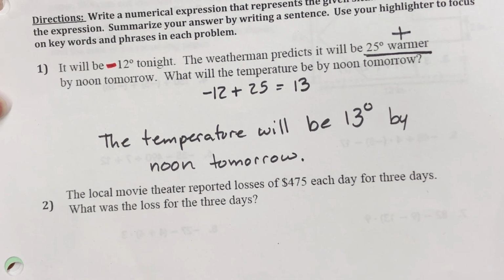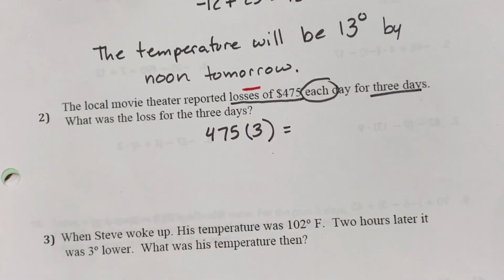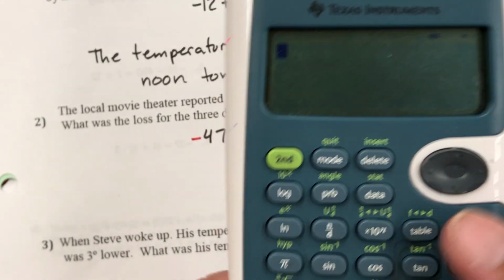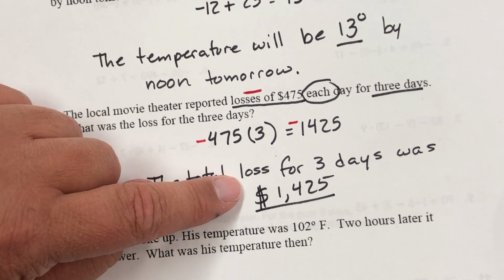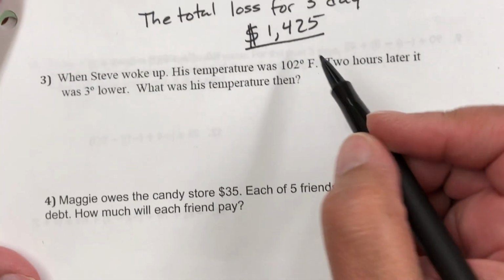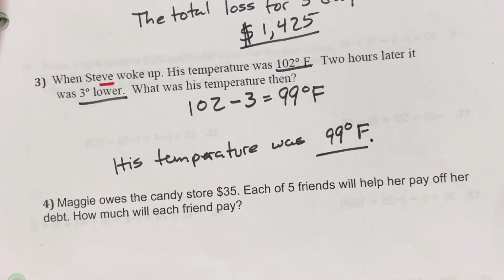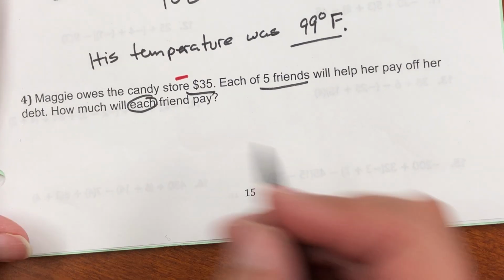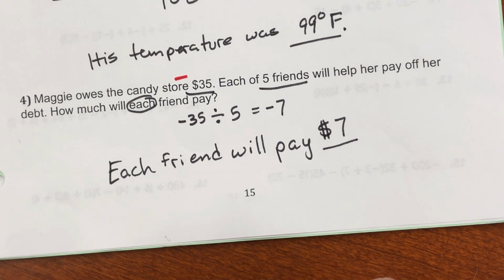Independent practice Word problems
Review Real Number System
Lesson 3 Verbal Expressions with Integers